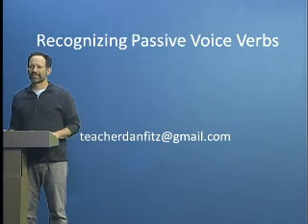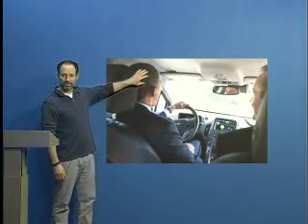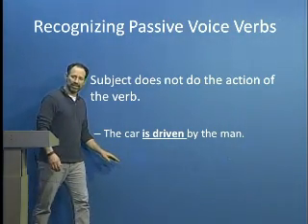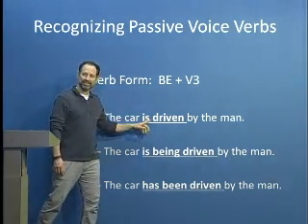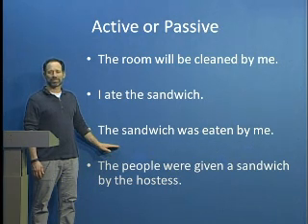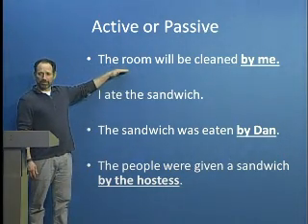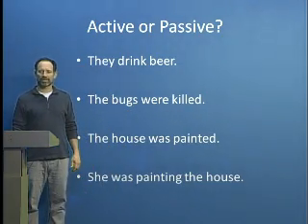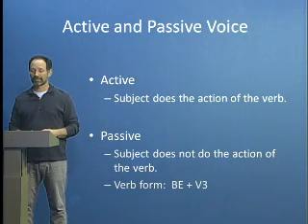recognizing active and passive voice sentences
Dan explains about passive voice verbs and how to recognize passive and active sentences.

Click the link below for a worksheet to complete as you watch the video.